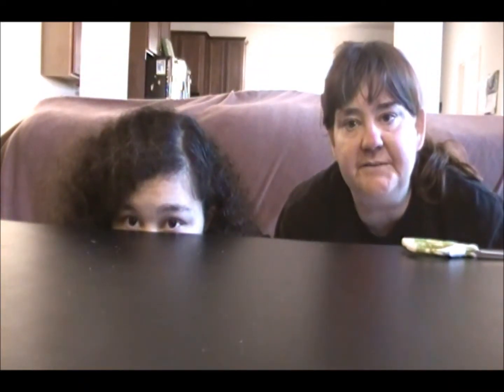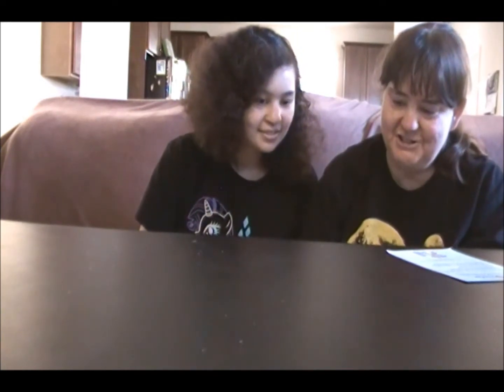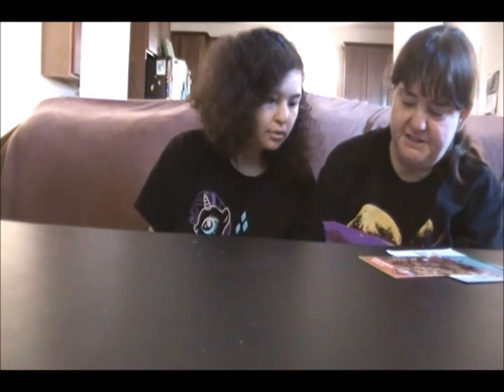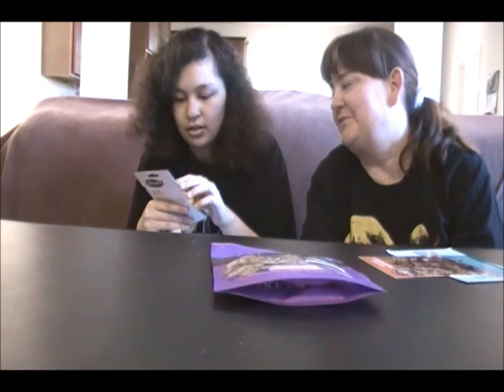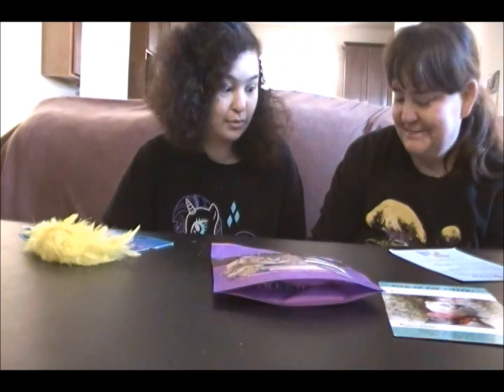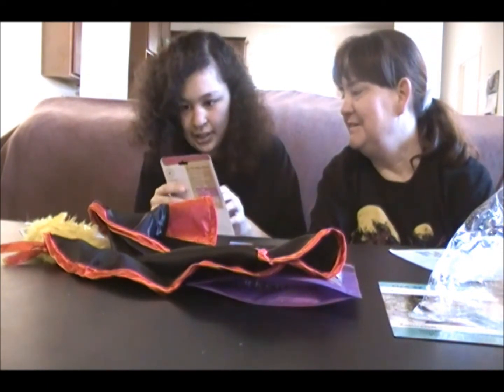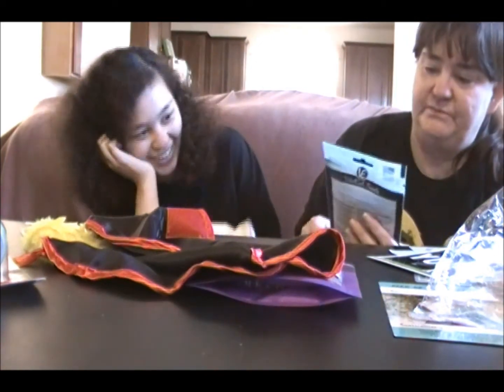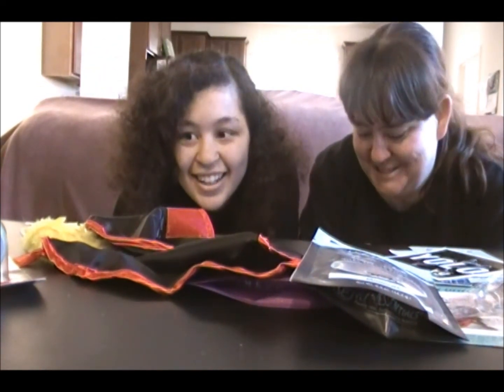Unboxing Pet Treater For Cats October 2017!